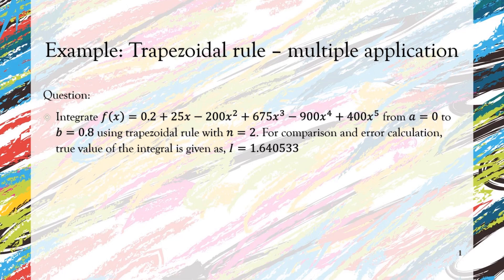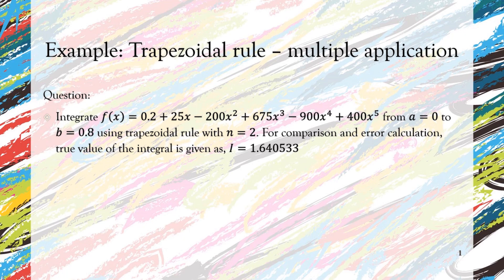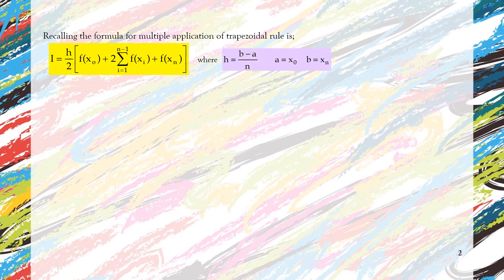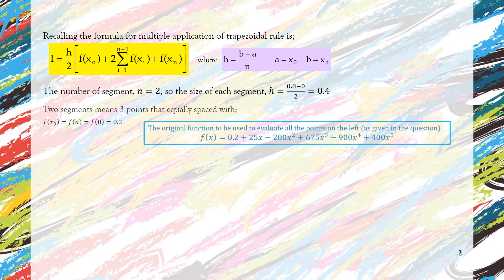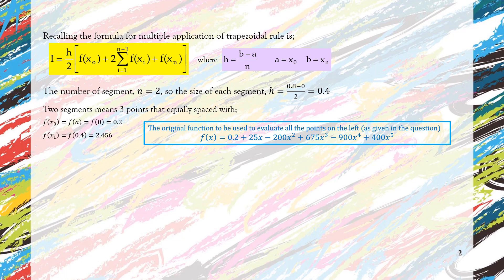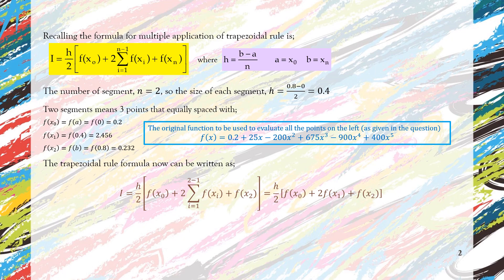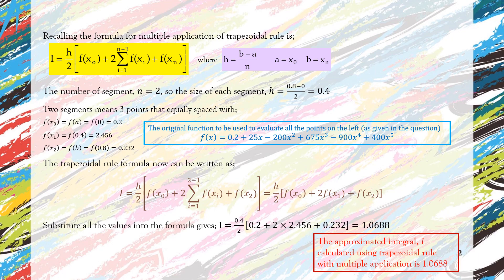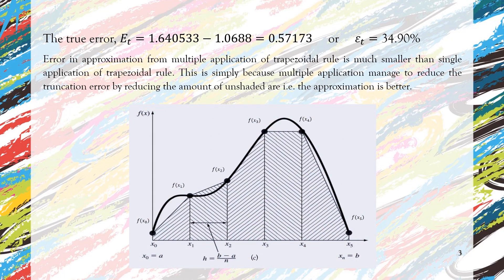Lecture 5.1.1.2: Multiple application of Trapezoidal rule for numerical integration - An Example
Example on numerical integration using Trapezoidal rule with multiple application.

This is example is based on a textbook namely 'Numerical Methods for Engineers', sixth edition, published by McGraw-Hill.